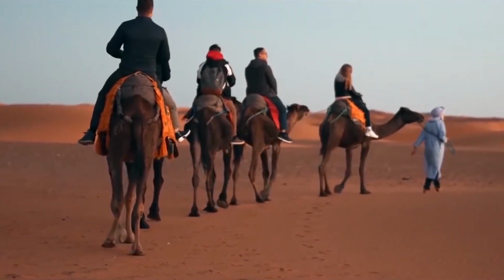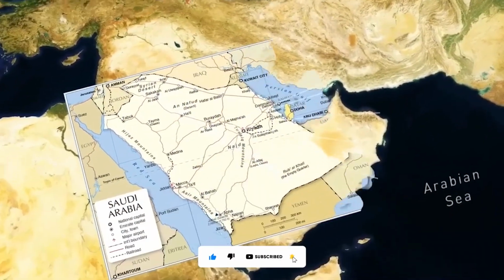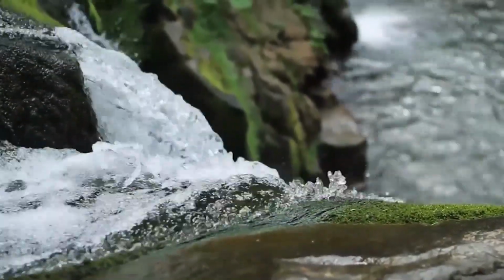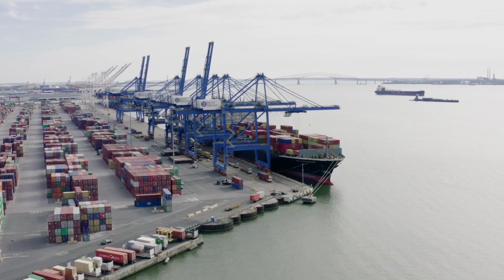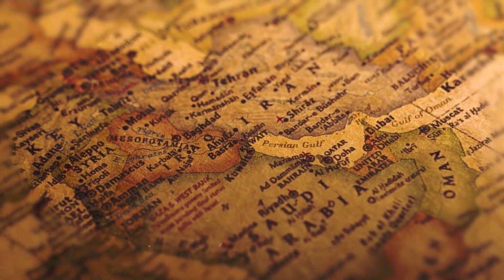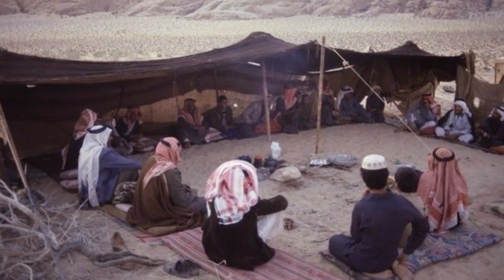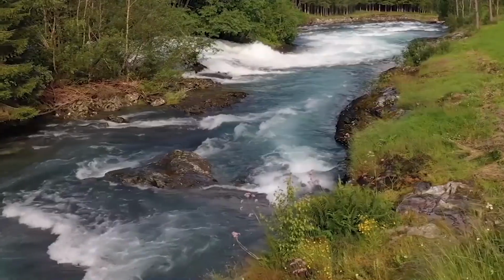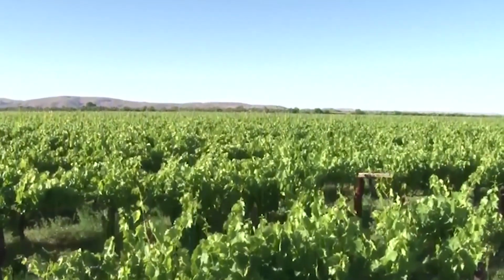How Sahara Desert Is Turning Into Farmland Oasis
Saudia Arabia Turns Desert into Green Farmland - Oasis! The great green wall of Arabia's desert is an example of making things possible. It is like a magic show how Saudi Arabia is chaning their desert into an amazing oasis of green.